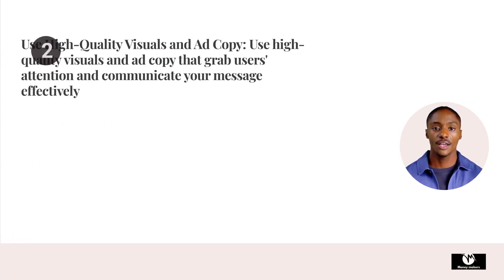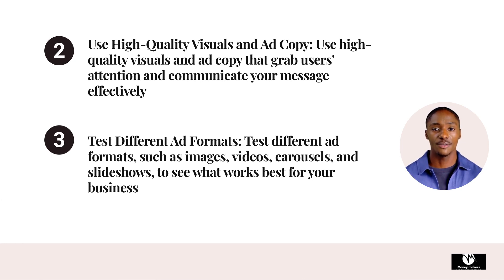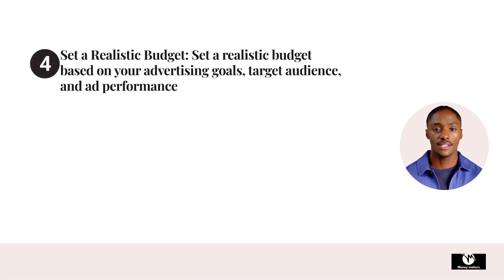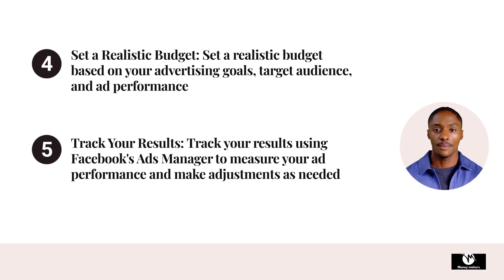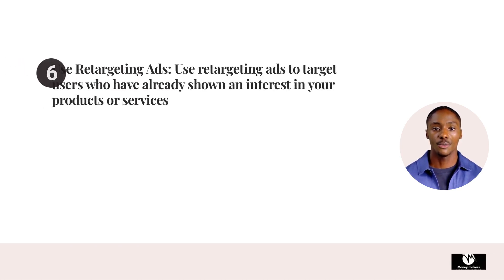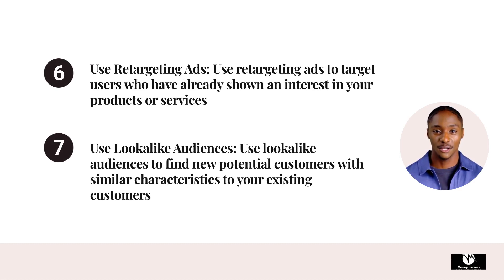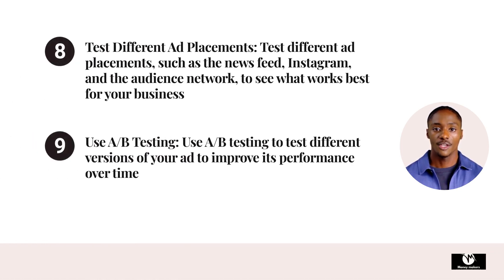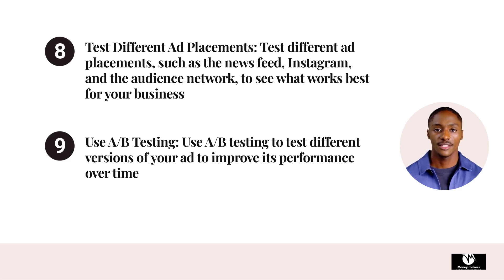Facebook Advertising in 2023 | What's New and How to Succeed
Are you struggling to create effective Facebook ads that generate results for your business? Look no further than this comprehensive video on Facebook advertising tips and strategies. In this video, we cover a range of best practices and techniques for creating successful Facebook advertising campaigns that reach your target audience, generate leads and sales, and drive business growth.

We'll show you how to define your target audience, use high-quality visuals and ad copy, test different ad formats and placements, set a realistic budget, track your results, and use retargeting and lookalike audiences to maximize your ad performance. Whether you're a small business owner or a large corporation, this video has something for everyone looking to take their social media advertising to the next level.

So, if you're looking to create effective Facebook ads that deliver real results for your business, be sure to watch this video and learn from our expert tips and strategies. Facebook advertising